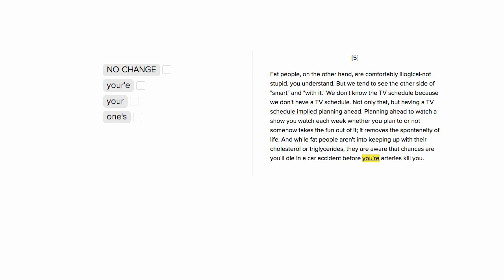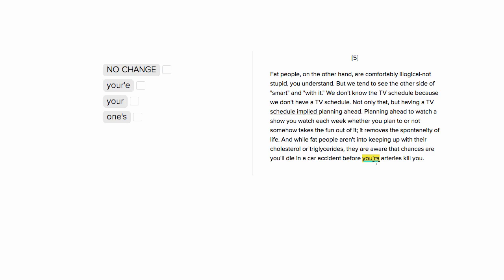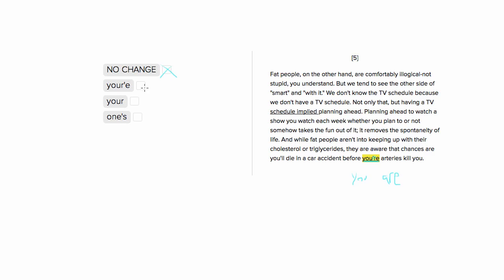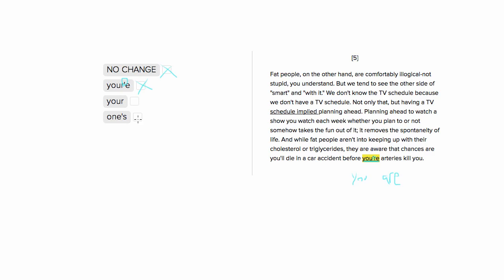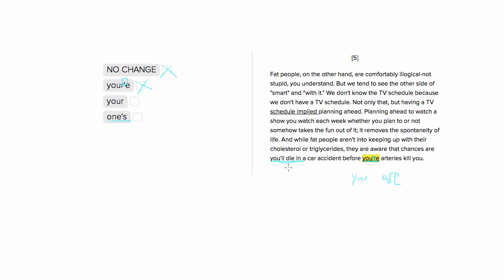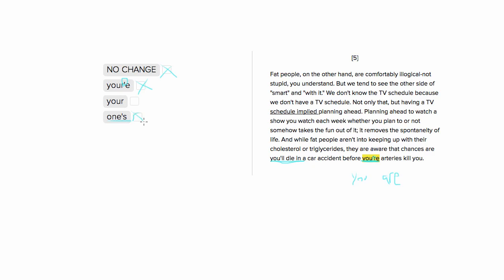ACT English Pronouns Question- Possessing Arteries